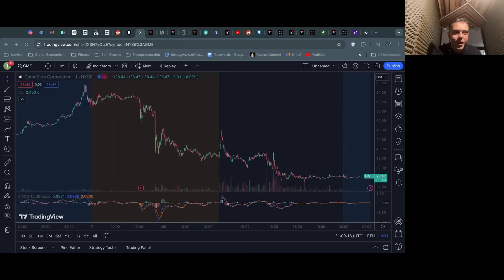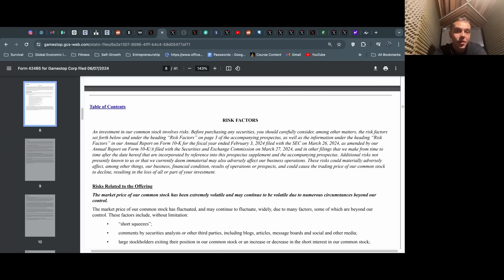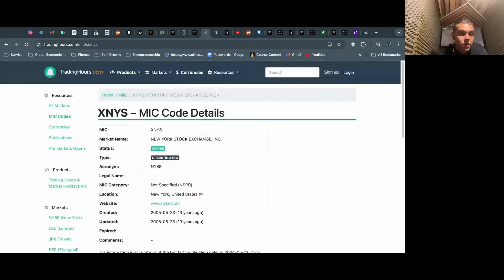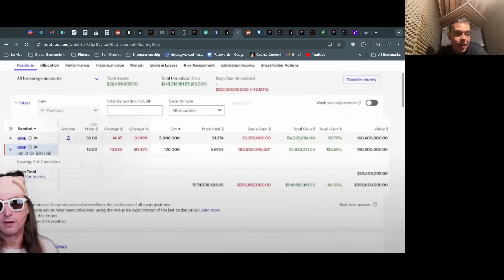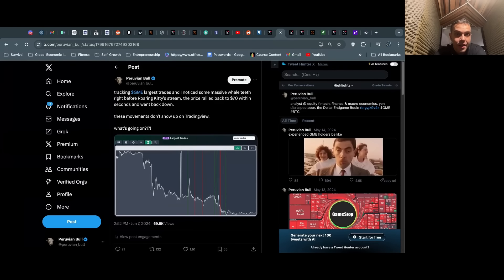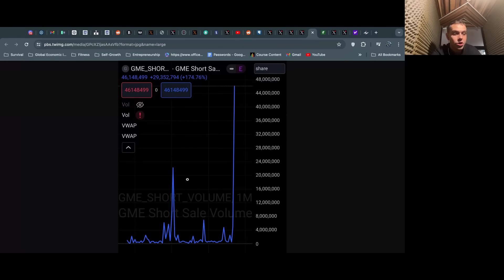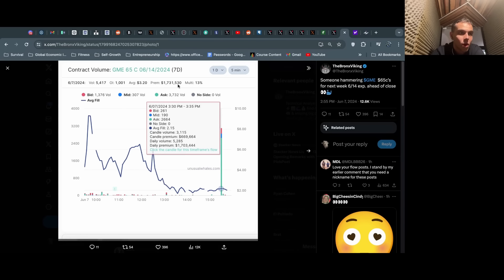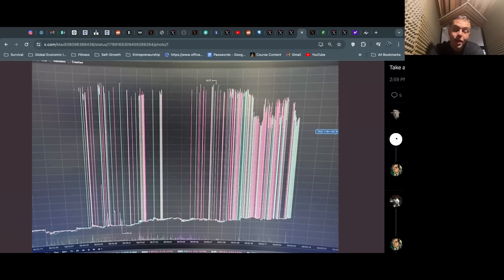Whale teeth for MOASS!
Roaring Kitty does his much-awaited livestream, $GME files to raise another $3B in cash, and shorts attack the price relentlessly. The algo breaks massively and whale teeth emerge on the microsecond charts.

Purchase a copy of the Dollar Endgame, now on Amazon and Kindle Bookstores